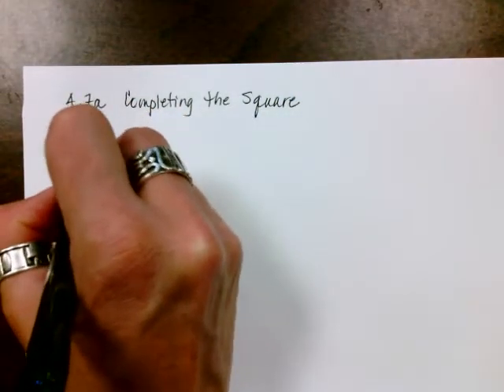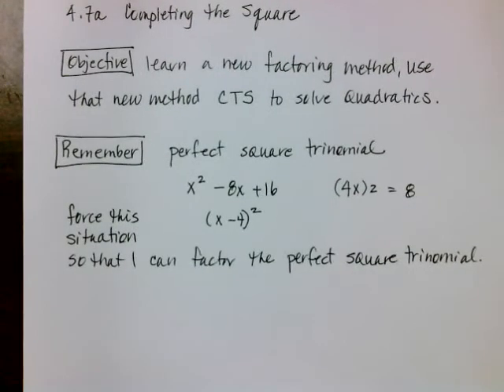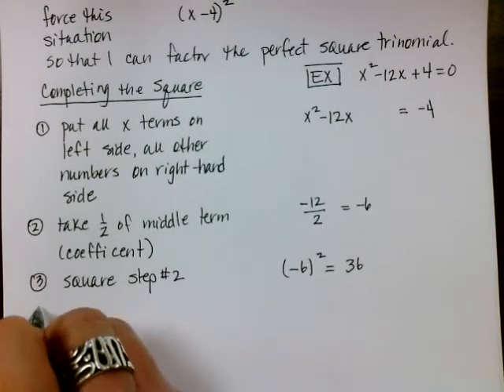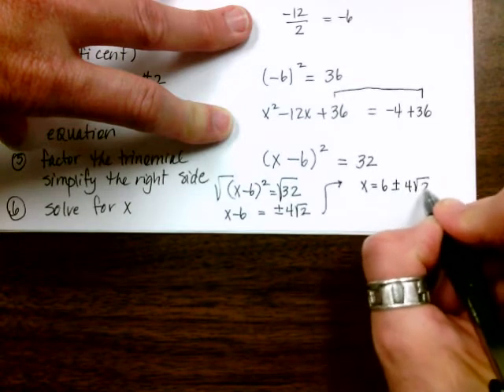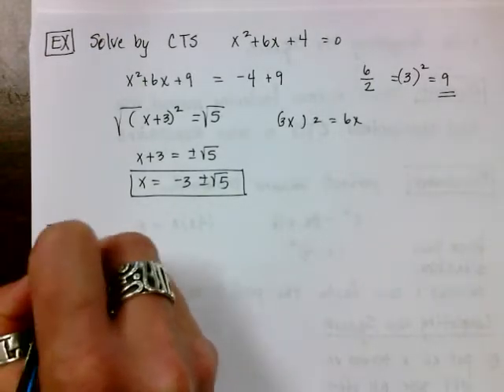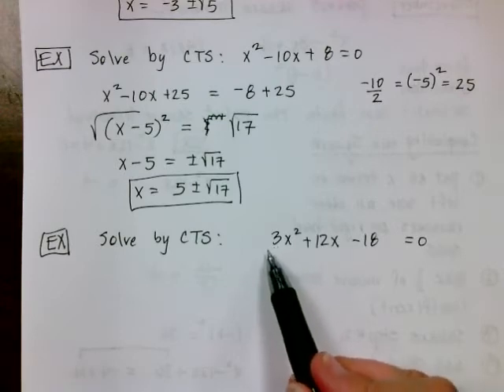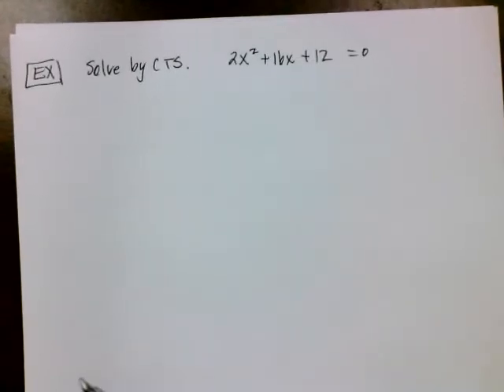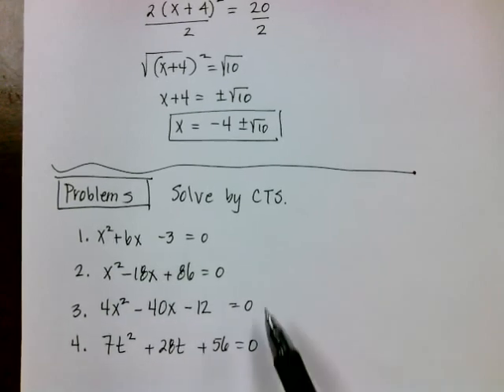Alg II 4.7a Completing the Square